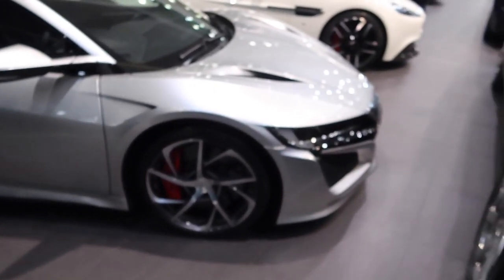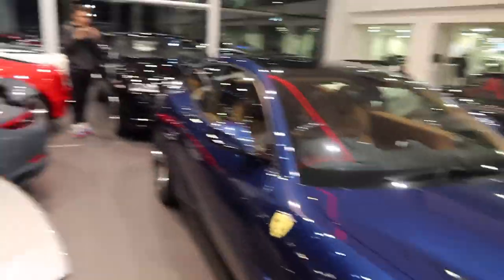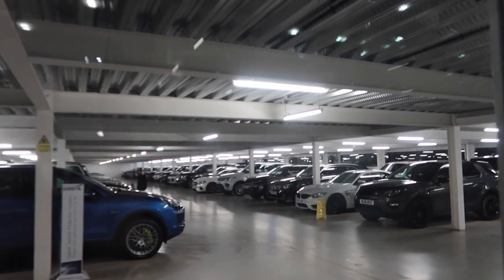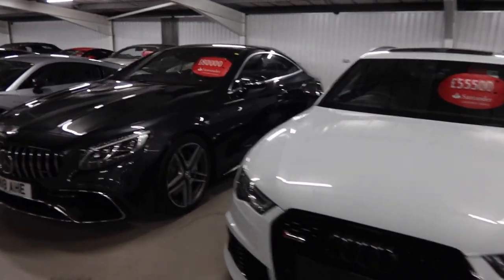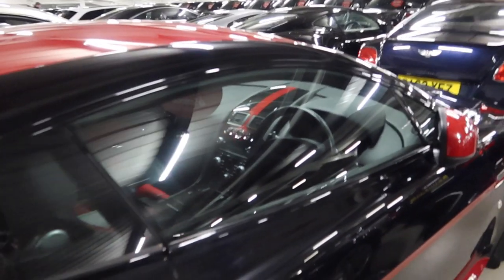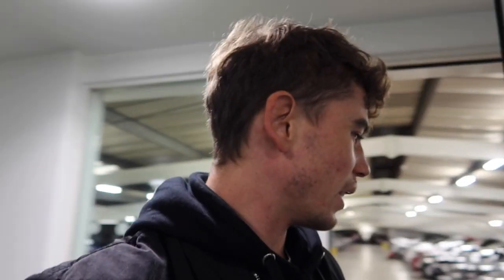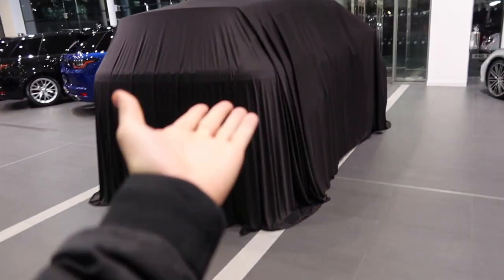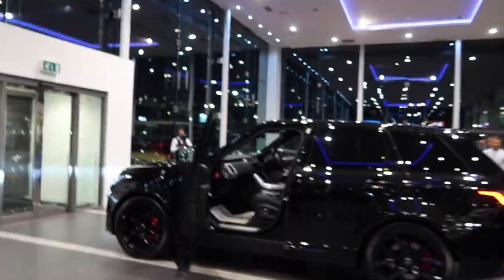COLLECTING Archie's New Range Rover SVR!!!